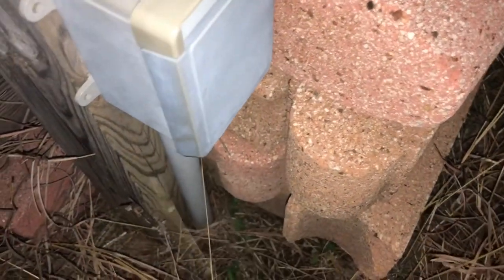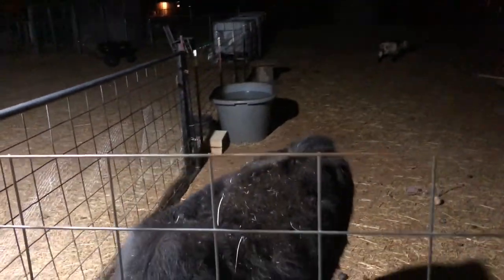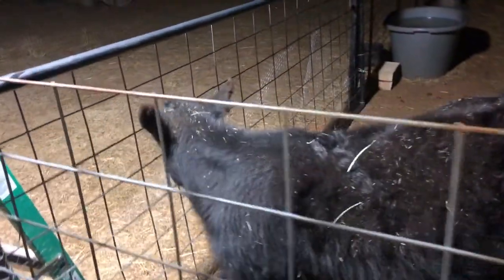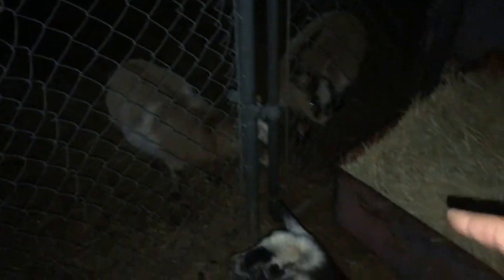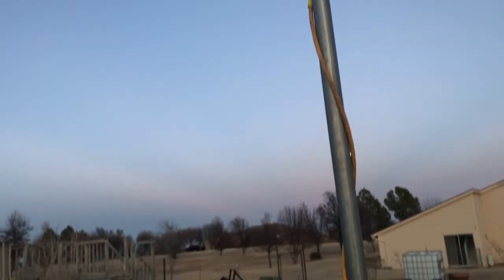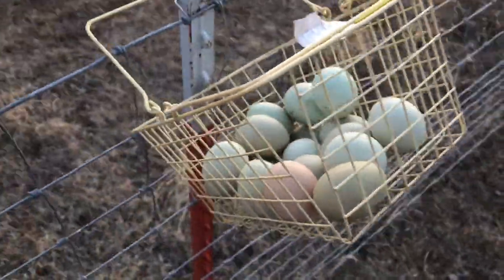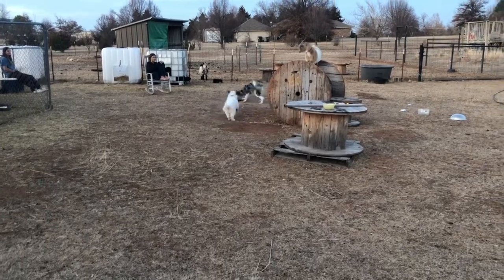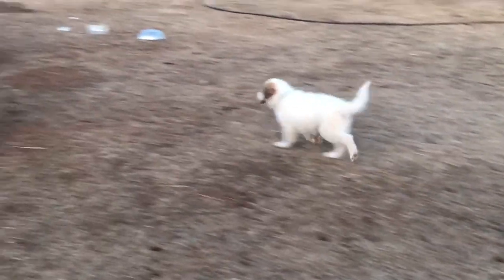Getting Ready For Baby Goats.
Putting up a led flood light sensor. Baby goats are coming!!!